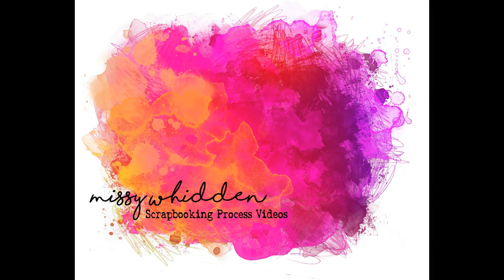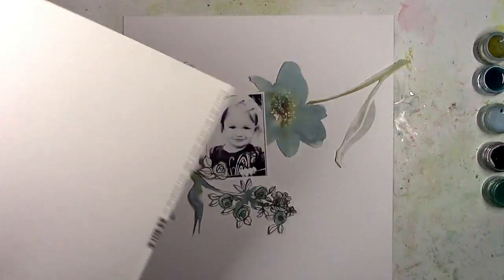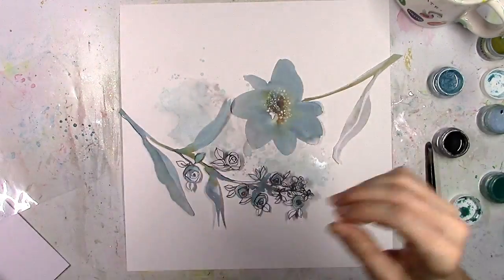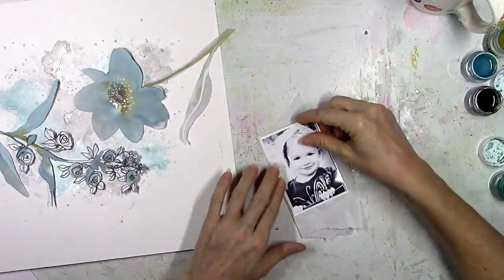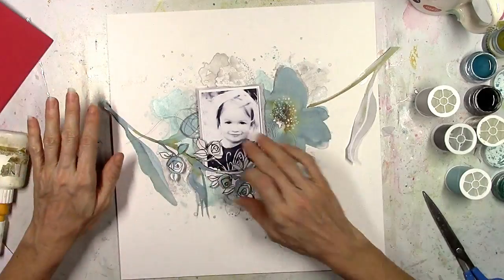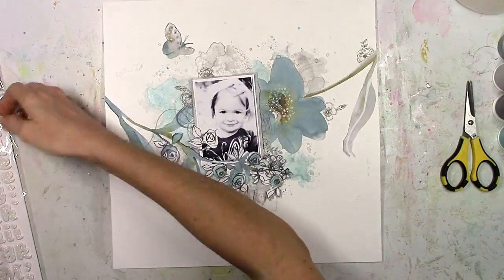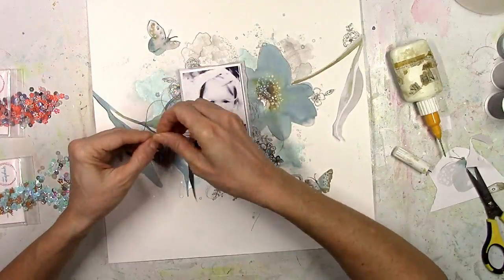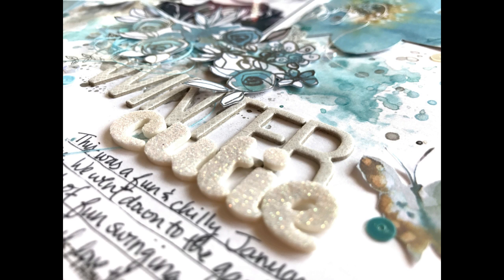Scrapbooking Process #353 SpiegelMom Scraps / Winter Cutie